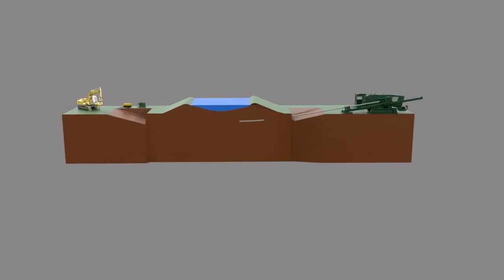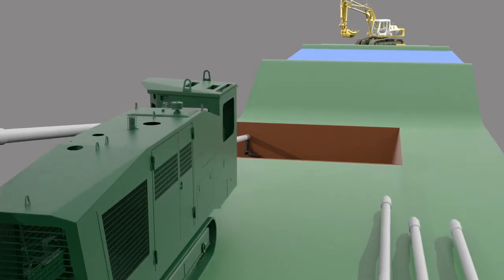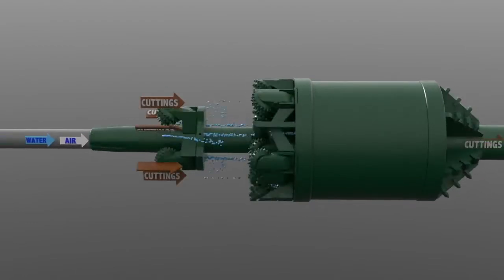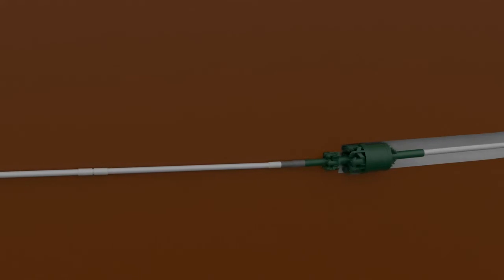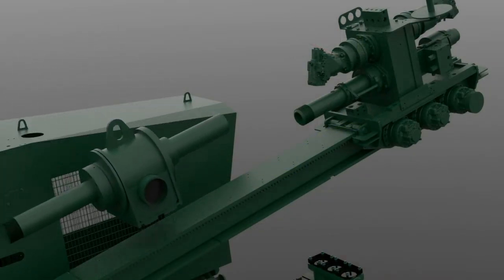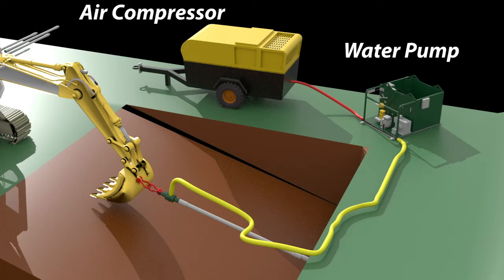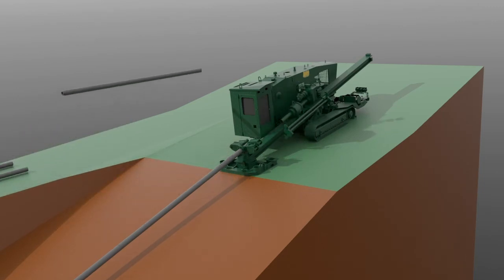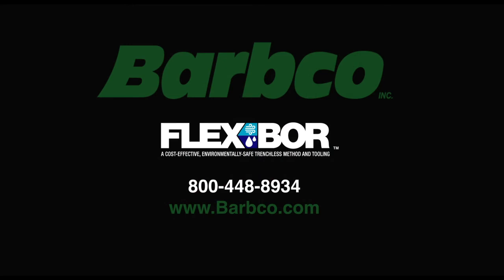Barbco's FlexBor- Cost Effective and Environmentally Safe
The FlexBor system provides a cost effective, environmentally conscious, and an overall increased flexibility in trenchless product installation. The FlexBor's ability to reduce length and depth of drills protects the environment from frac-outs/inadvertent returns. The ease of use in remote locations, the minimal amount of water required, and its ability to be utilized with a variety of drilling/boring machines make it the preferred system for trenchless product installation.